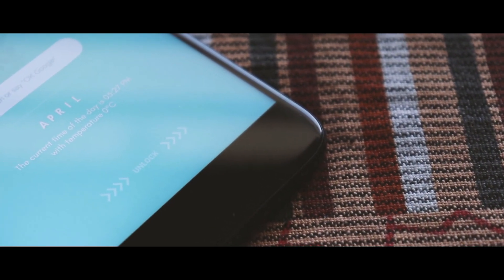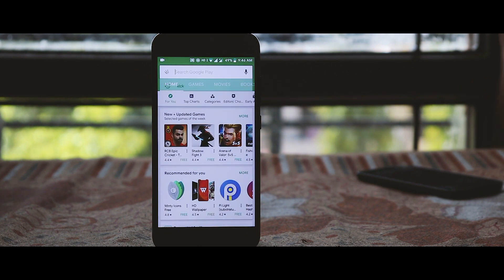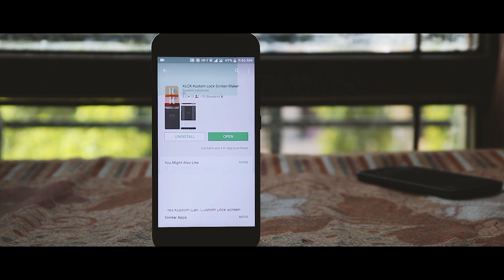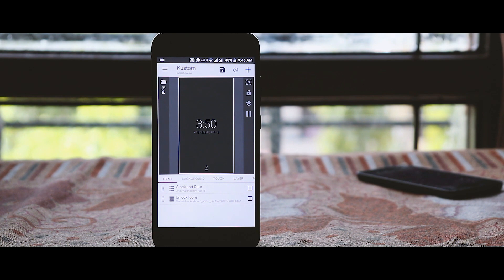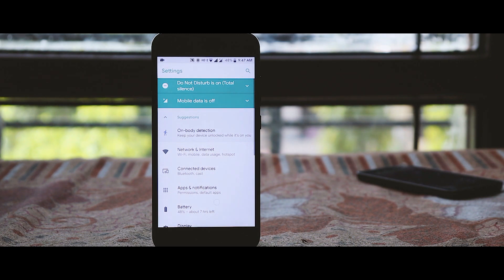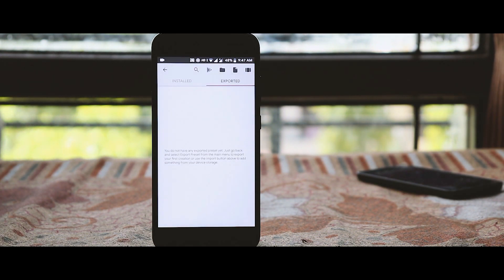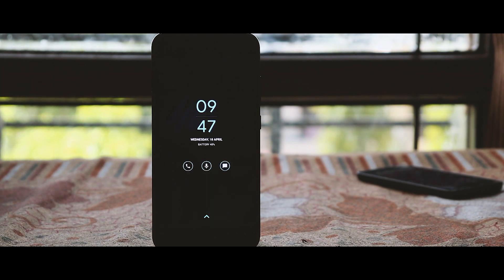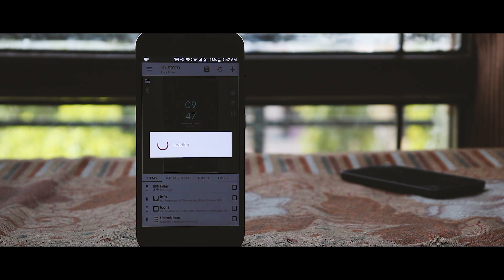Customize Android Lock Screen Easily | Best Lock Screen Apps 2018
Best lock screen apps 2018, How to Customize Android lock screen.

If you are going to watch this video or already watching. I know you are a real customization geek. In this video, I tell you how you can "Customize android lock screen" easily with one of the best Lock screen apps available for Android in 2018.

Here I am using KLCK a lock screen customizing app created by the developer of KWGT and KLCK. With KLCK you can customize your android lock screen easily and according to your choice. Also, you can use presets.

Apps Required -

Preset Apps